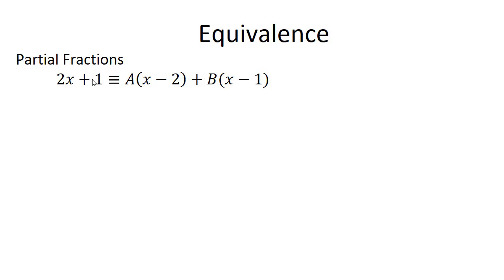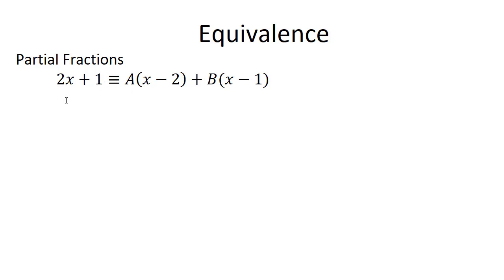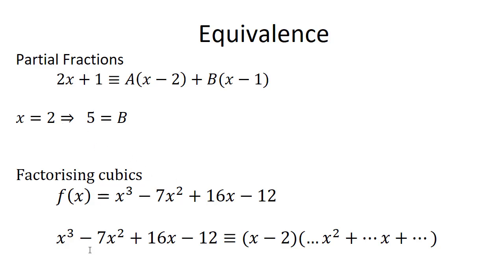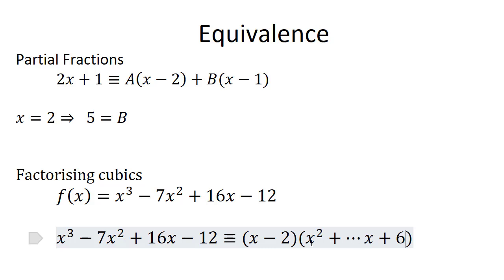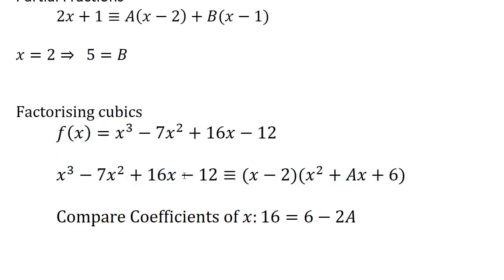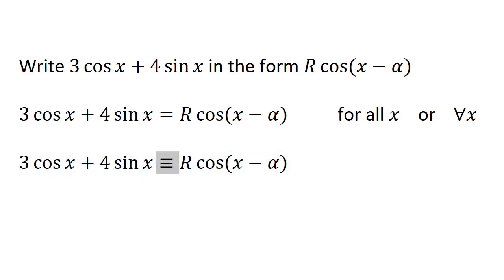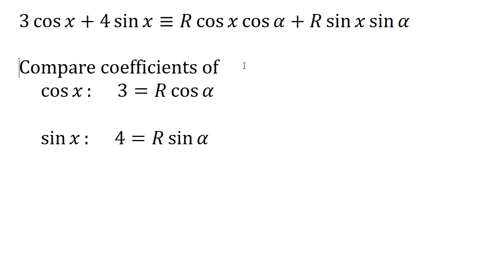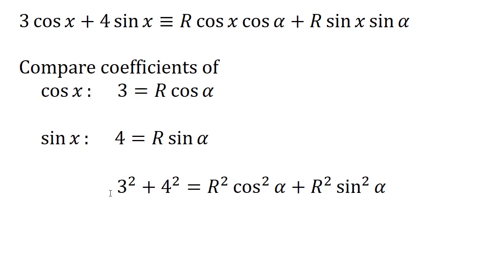HL Analysis: Tricky compound angles